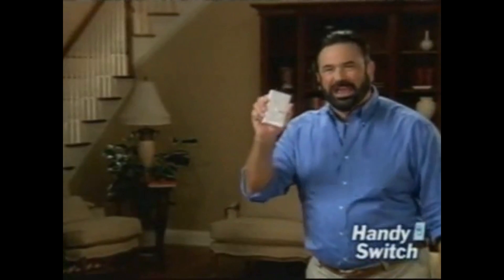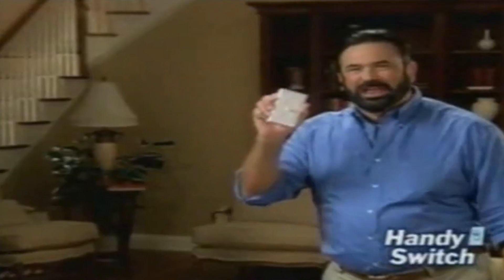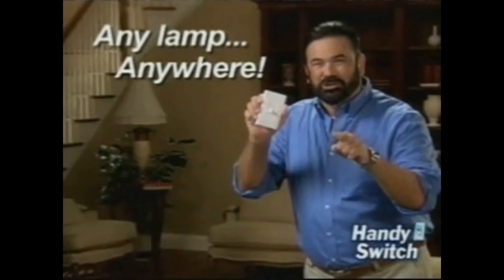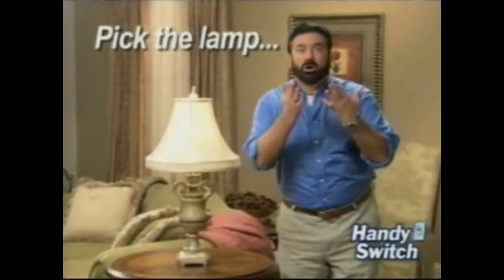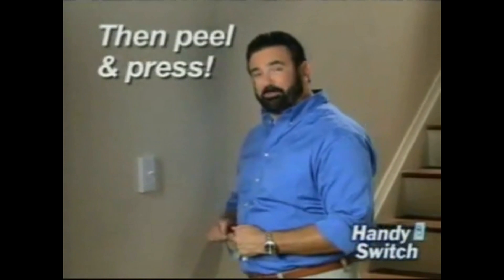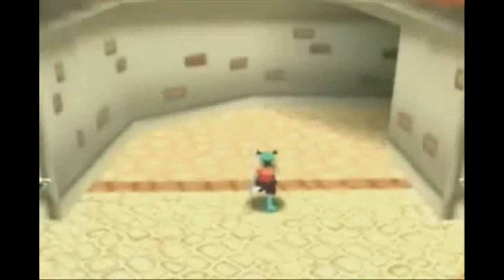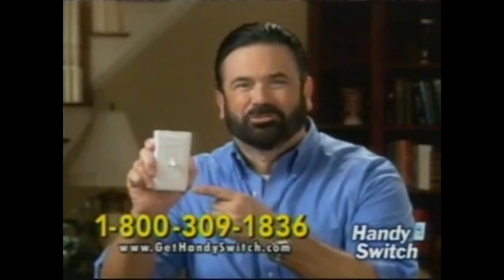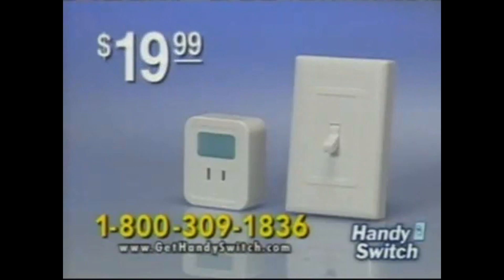Random Movie 1: Billy Mays' Switch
A not related to Toontown video for a change. feedback please.